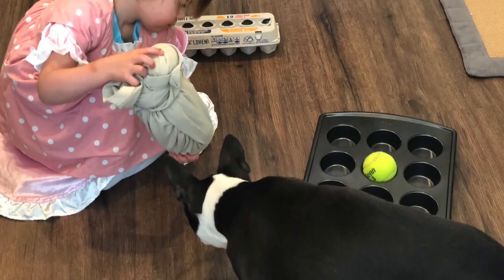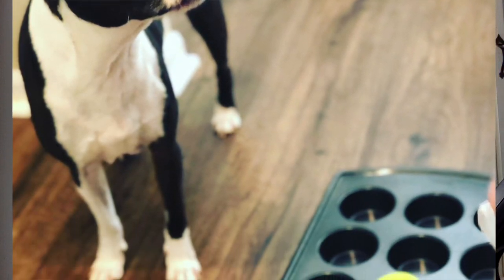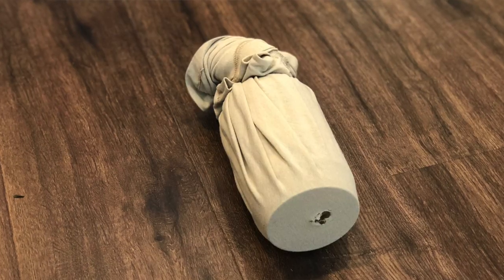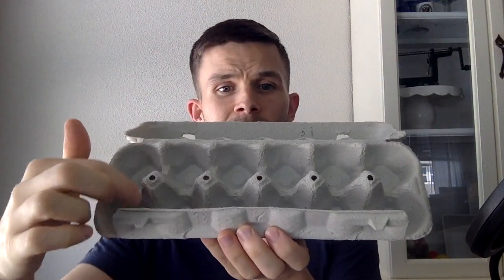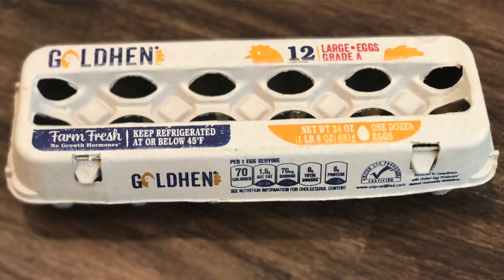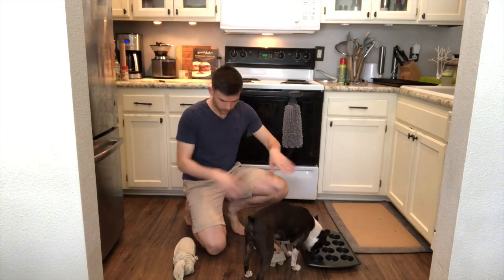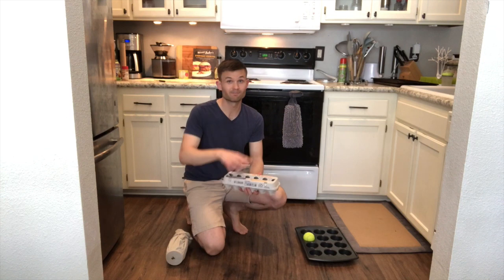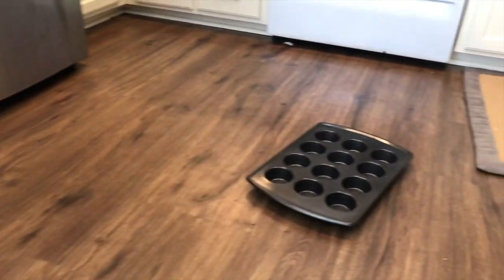3 DIY Brain Game Ideas For Your Boston Terrier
Are you looking for some fun things you can do around the house with your dog?

Here are three do-it-yourself dog brain games for your Boston Terrier.

Boston Terrier Society’s Favorites

Food

Grooming

Health

Comfort

Basics